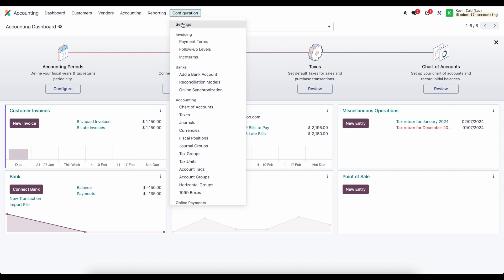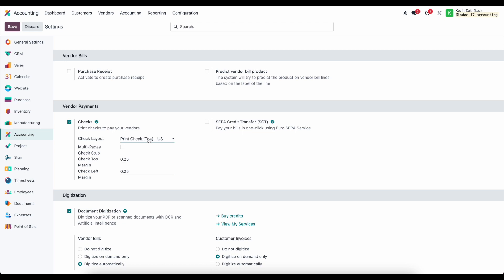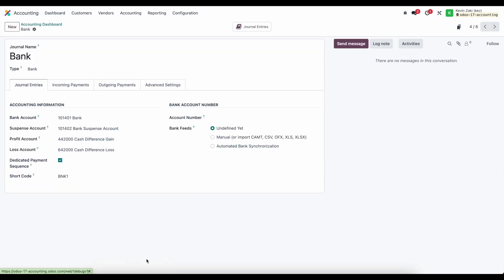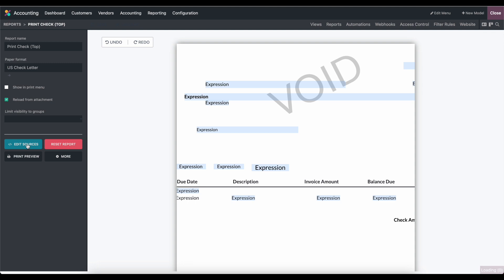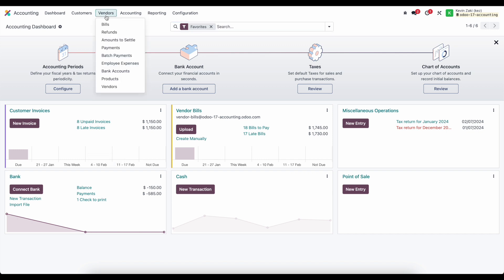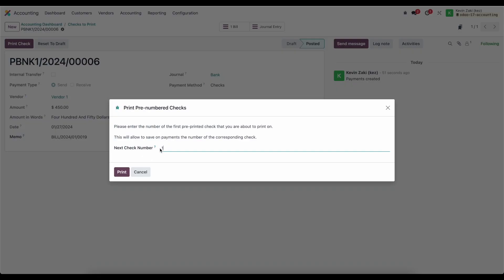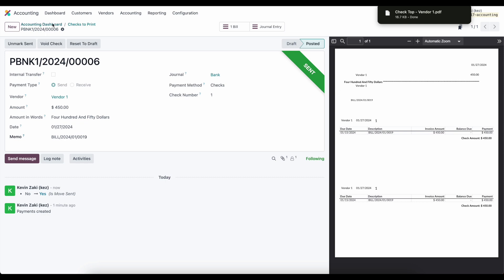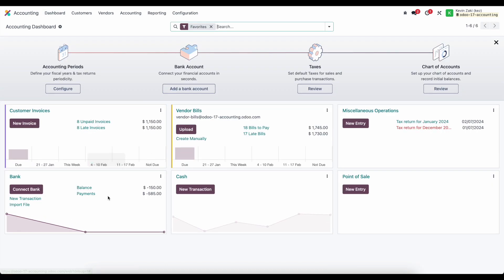Accounts Payable: Printing Checks - Odoo 17 (Part 5 of 12)